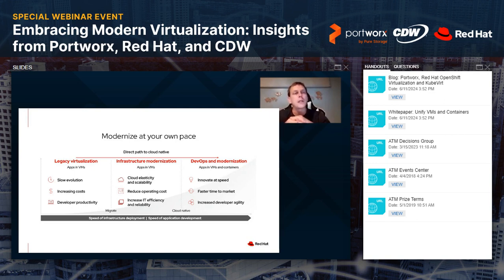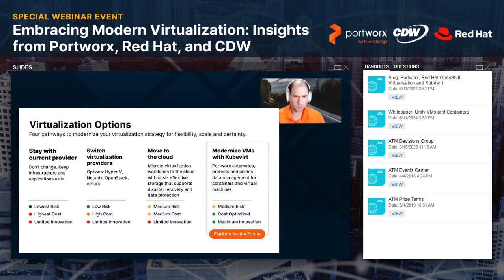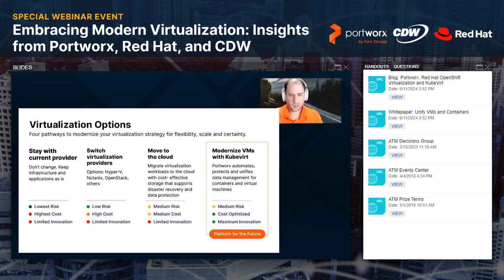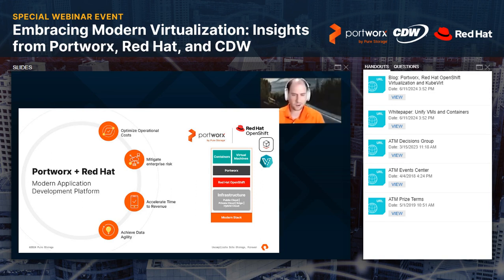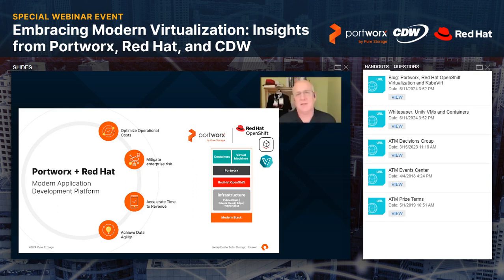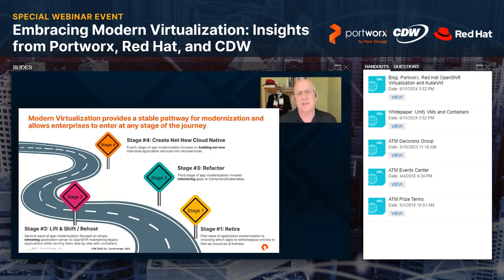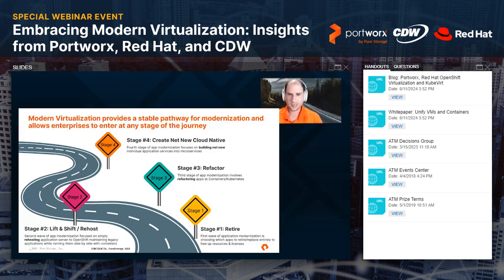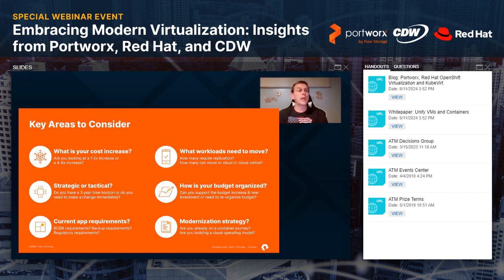Embracing Modern Virtualization: Insights from Portworx, Red Hat, and CDW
Dive into the world of modern virtualization with our lightning talk, where we’ll explore how Portworx, Red Hat, and CDW are working together to usher in a new, modern application development platform that supports VMs and containers running side by side.

In this session, we’ll talk about how Portworx, Red Hat, and CDW are delivering a solution that simplifies the integration, operations, and management of virtual machines, and their data, in a cloud-native environment.

Discover how Portworx, Red Hat, and CDW bridge the gap between traditional VMs and modern cloud-native development, providing a seamless path to innovation and modernization. Join us to uncover how these technologies are transforming the virtualization stack, enabling faster, more flexible, and cost-effective solutions for today’s dynamic IT environments.